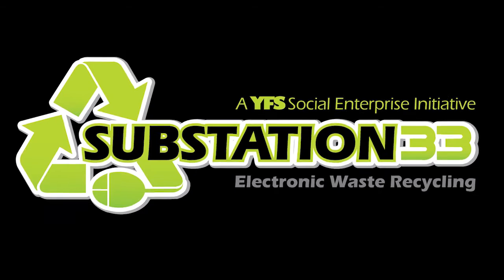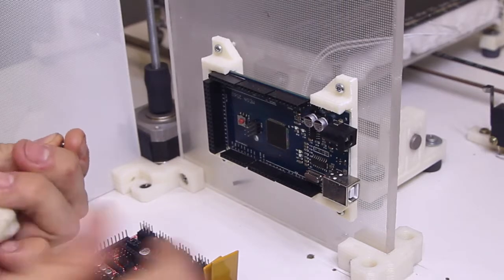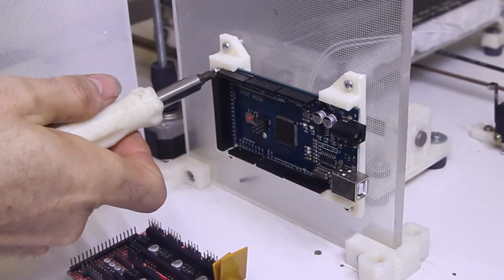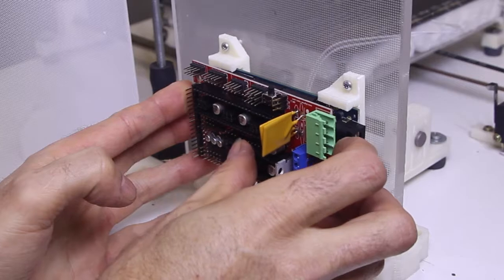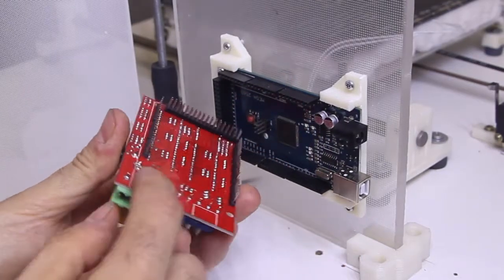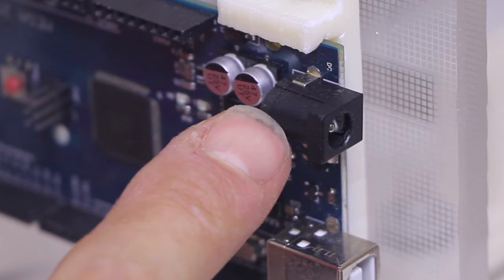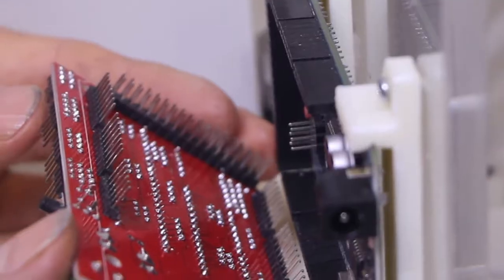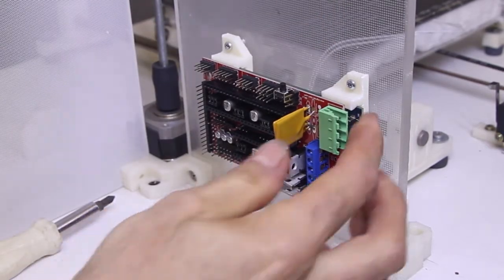$65 3D Printer made from recycled electronic waste - Build sequence 13 - Mounting Ramps 1 4 shield